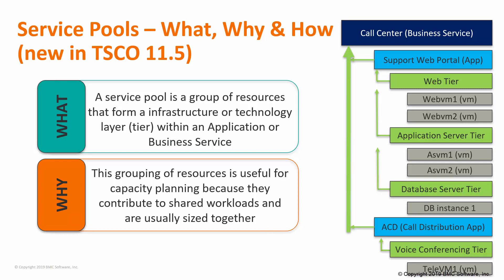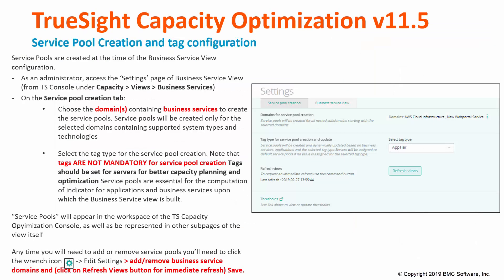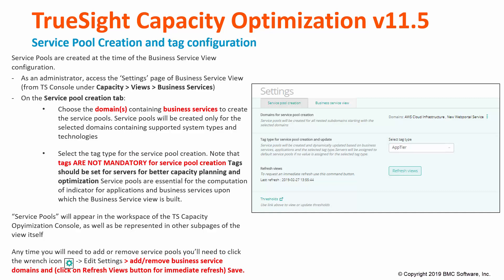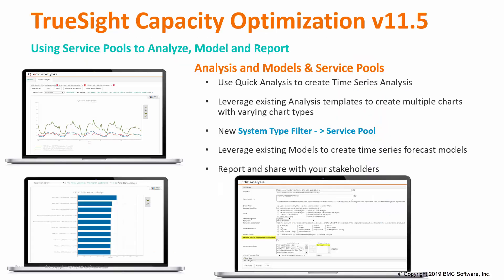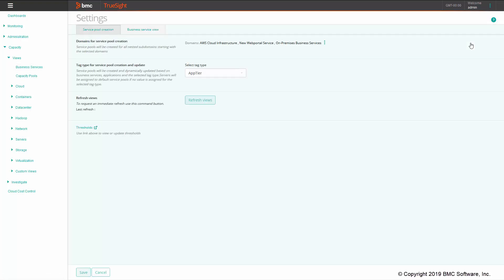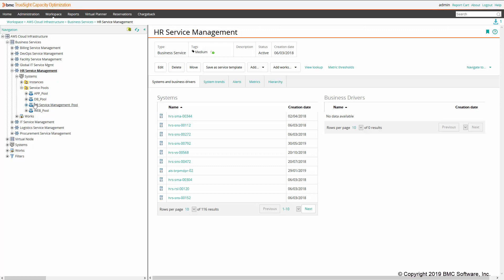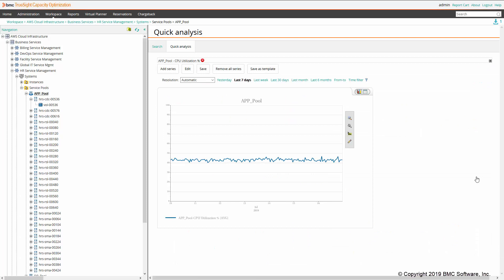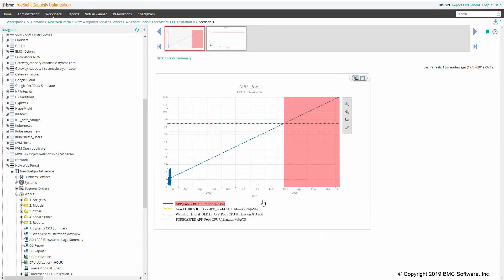Leveraging Service Pools | TrueSight Capacity Optimization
This video will explain you how to leverage Service Pools introduced together with the Business Service View in version 11.5 of TrueSight Capacity Optimization.

For more information on this topic, see the BMC Online Documentation Portal